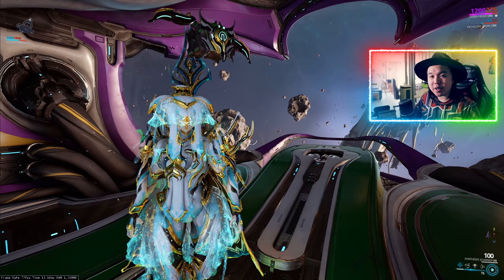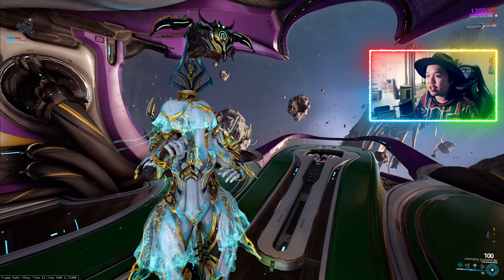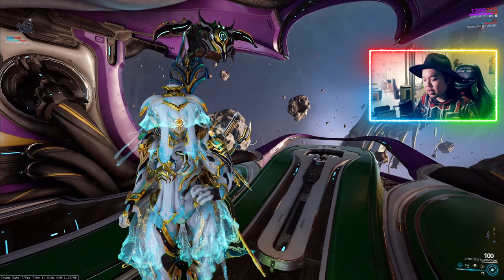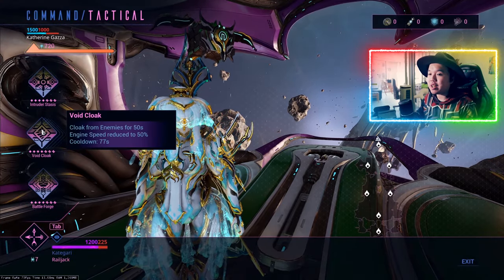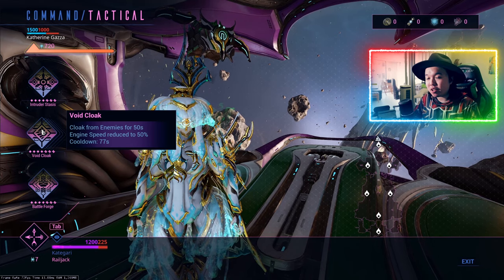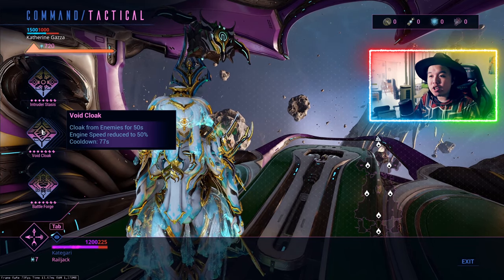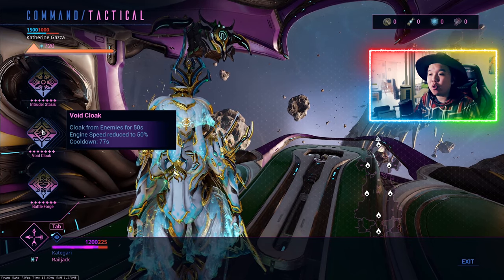Tactical Avionic: VOID CLOAK | WarFrame gameplay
Redid this video. The main difference is that I have the avionic completely maxed out and I have much more experience with it so I can talk about some of the ways I use it regularly.